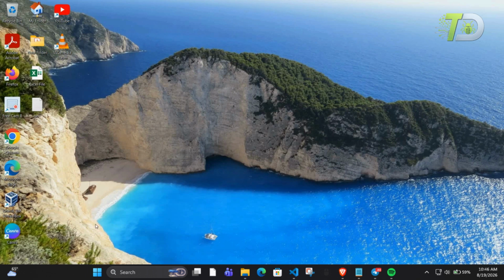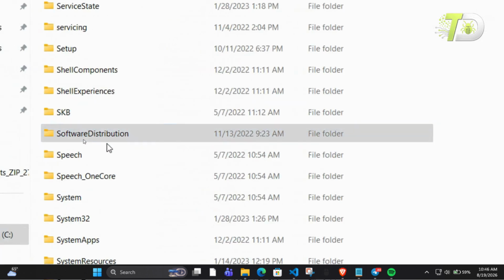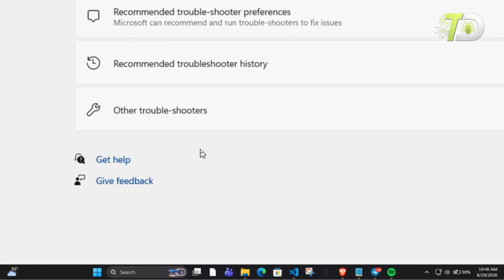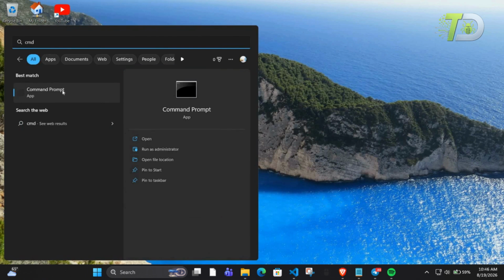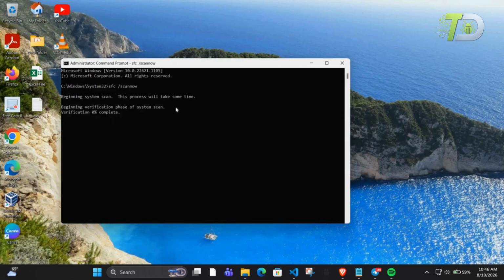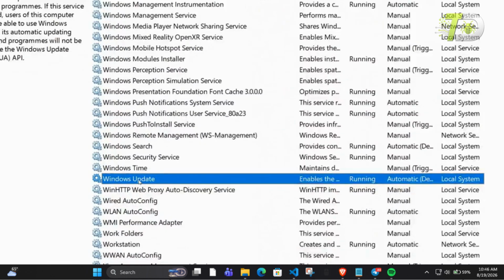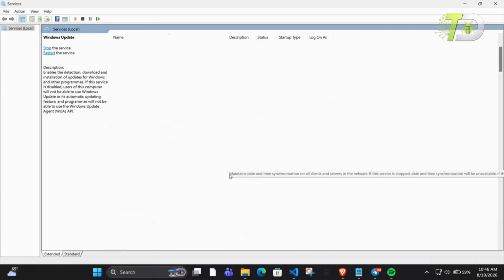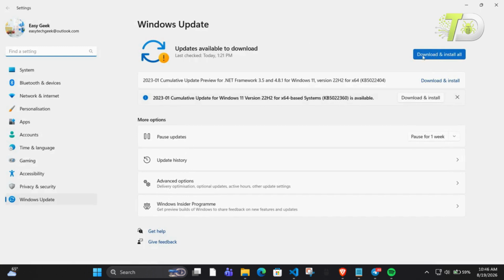How to Fix Windows Update Not Working in Windows 10/11 | Easy Fixes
Is Windows Update not working, stuck, failing, or refusing to install updates? 💻⚠️ In this video, we'll go through practical ways to troubleshoot and fix common Windows Update problems in Windows 10 and Windows 11.

Whether Windows Update is stuck at 0%, 50%, or 100%, showing an error, or simply refusing to download or install an update, these troubleshooting steps can help identify the problem.

In this tutorial, you'll learn how to:

✅ Restart your PC and try Windows Update again
✅ Run the Windows Update Troubleshooter
✅ Check important Windows Update services
✅ Clear the Windows Update cache
✅ Make sure you have enough free storage
✅ Run the System File Checker (SFC)
✅ Use DISM to repair Windows system components
✅ Reset Windows Update components
✅ Check Windows Update error codes
✅ Try Windows Update again after troubleshooting

These methods can help with common Windows 10 and Windows 11 update errors, failed installations, stuck downloads, and update problems.

If Windows Update keeps failing or won't install an important update, follow the steps in this video one by one.